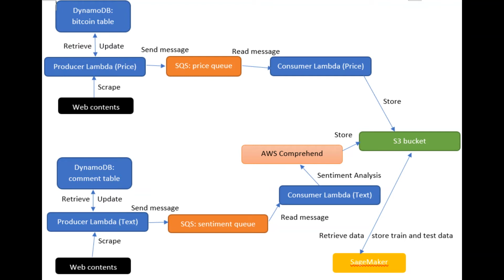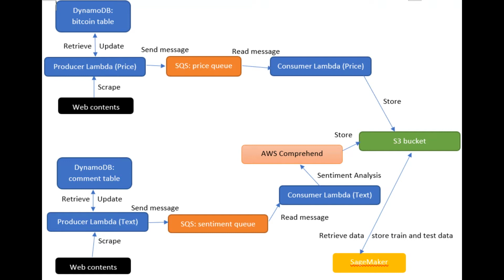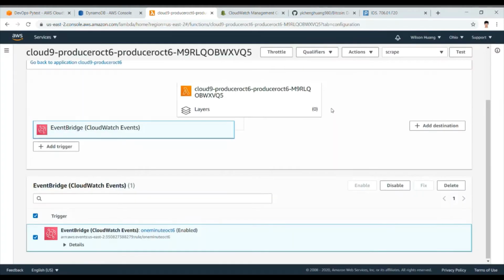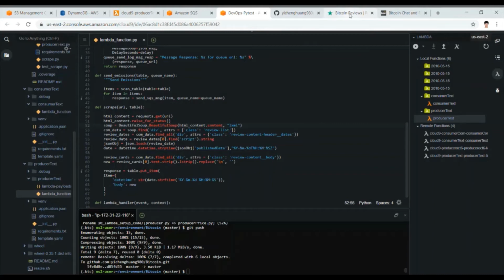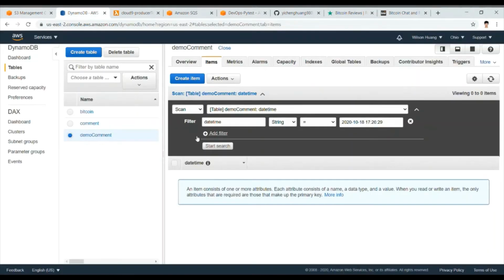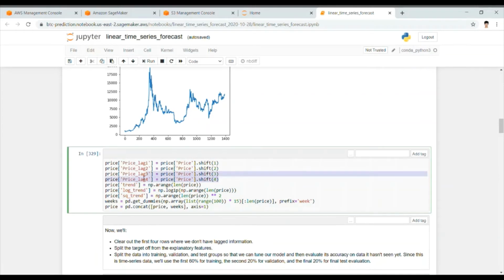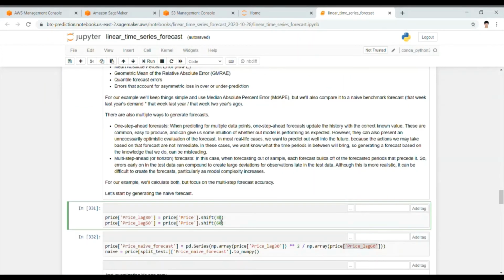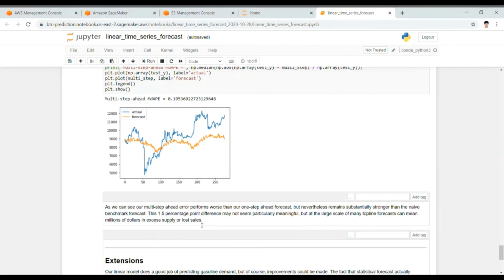Data Engineering Pipeline utilizing AWS services to predict Bitcoin price and cluster reviews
This is demo on the data engineering pipeline utilizing AWS services to predict and cluster reviews. Tools used include Lambda, DynamoDB, SQS, CloudWatch, SageMaker, etc. The project is in theory infinitely scalable as long as you have enough money to power the services. All you have to change when scraping new website is the url link.